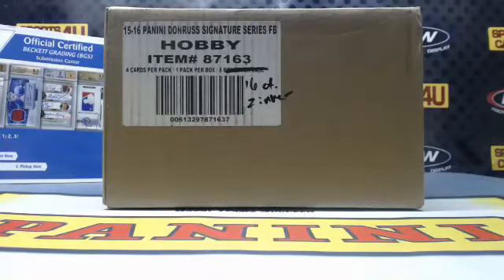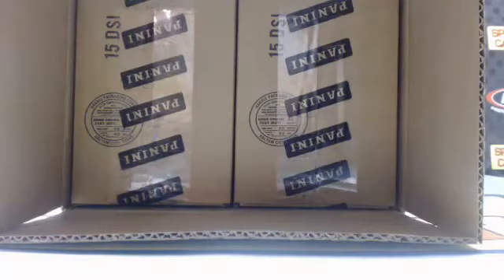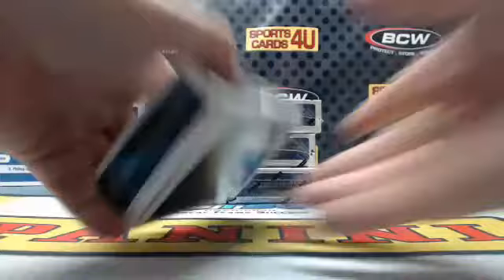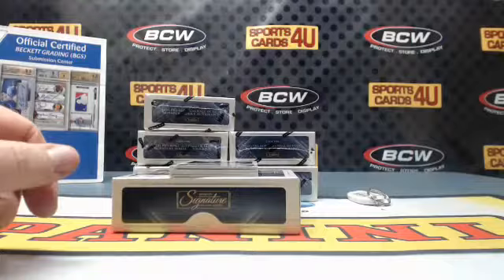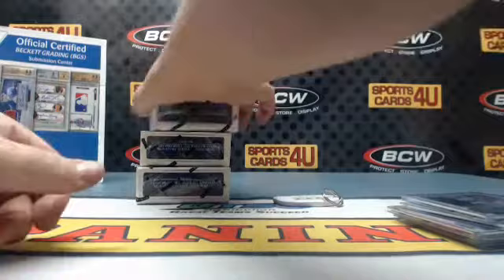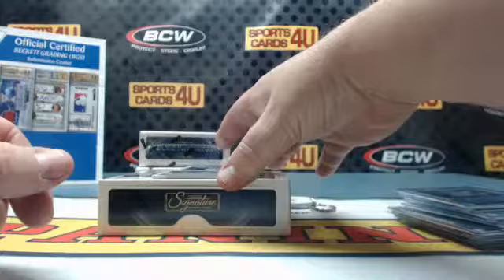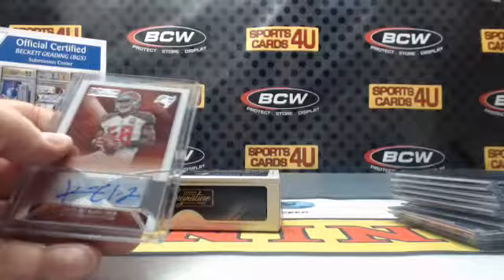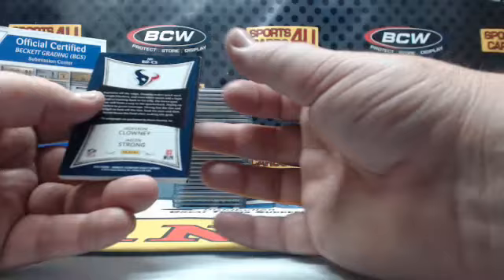2015 Panini Donruss Signature Series Football 8Box Case Team Break #3 (3-18-16)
2015 Panini Donruss Signature Series Football 8Box Case Team Break #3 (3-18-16) - Captured Live on Ustream